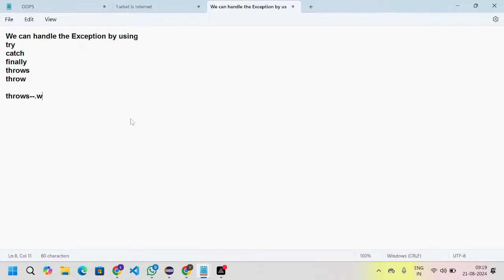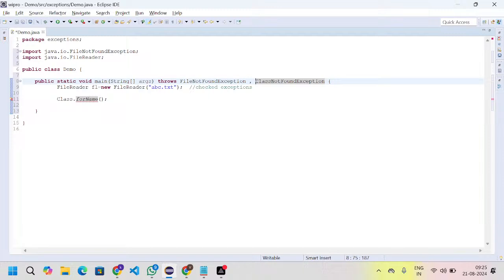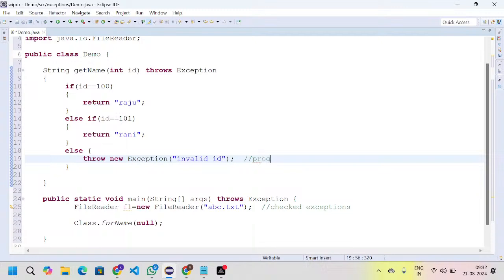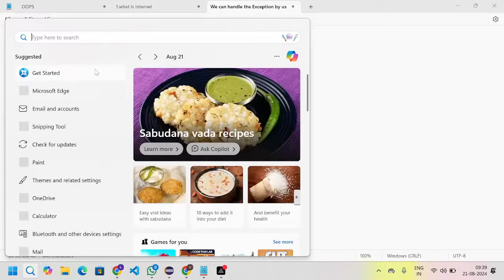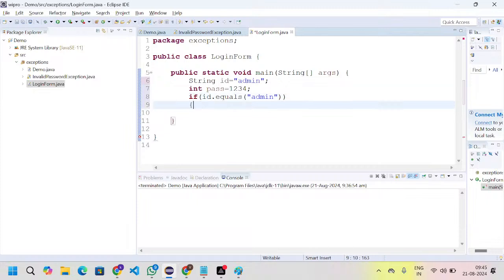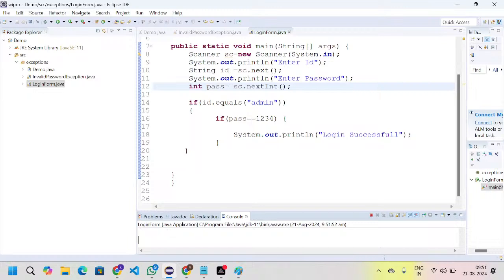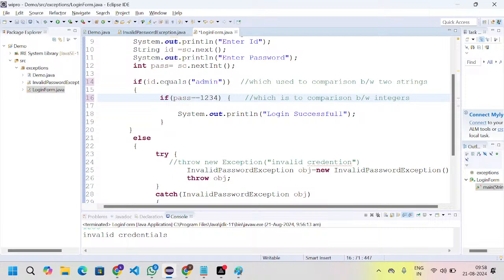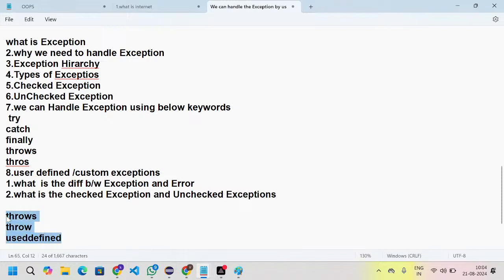class 18 - Mastering Exceptions Part 3